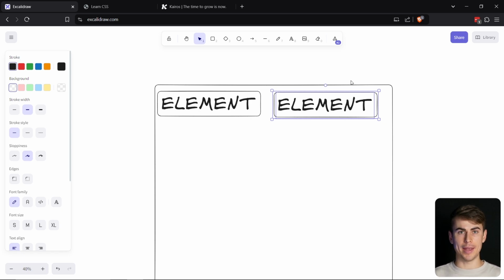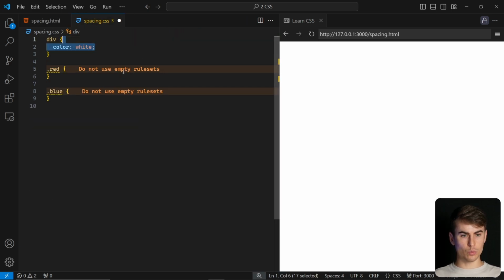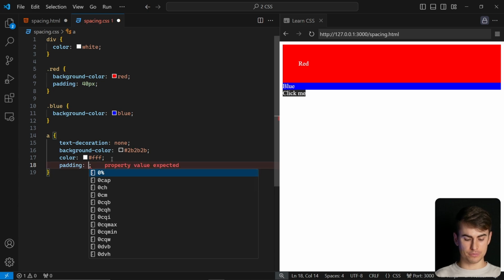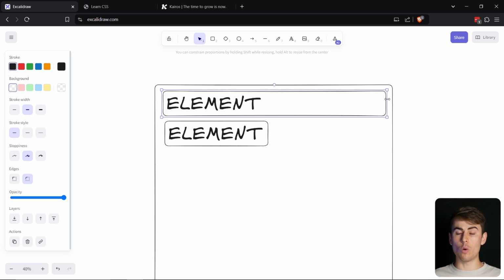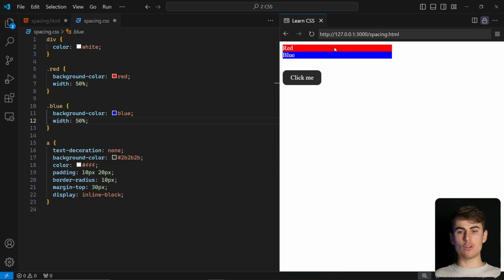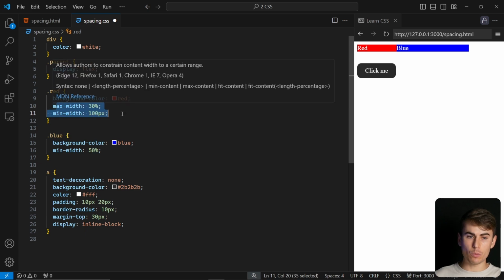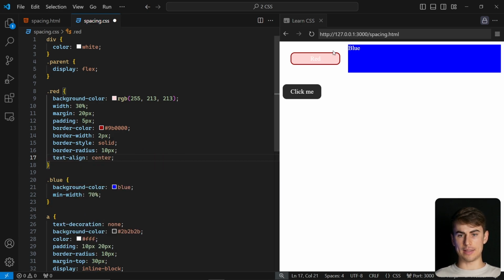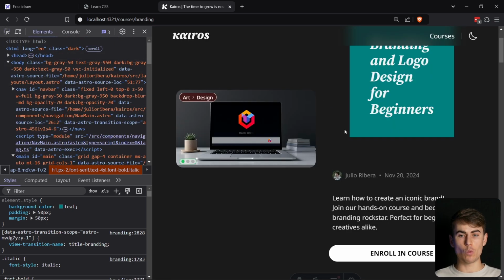Quickly Master CSS Layout Essentials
In this practical CSS lesson, you'll learn essential techniques for creating clear, organized, and visually appealing layouts on your website. Discover how the CSS display property (block, inline, flex) controls element layout, how to add and style borders, including rounded edges, and how to create engaging buttons easily.

Additionally, you'll master spacing techniques using margin and padding, including efficient shortcuts for faster coding. This lesson ensures you understand these fundamental CSS concepts, helping you design professional and responsive web layouts quickly and confidently.